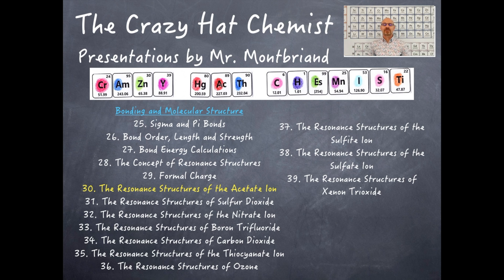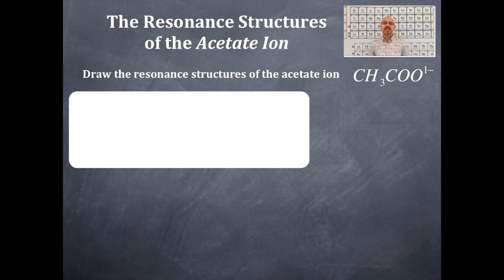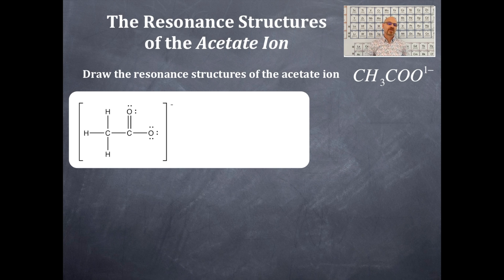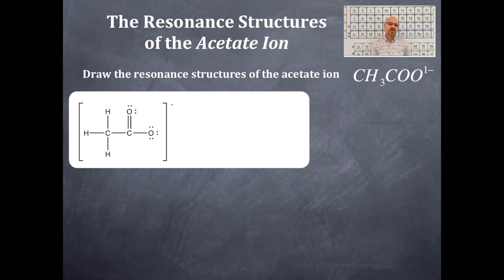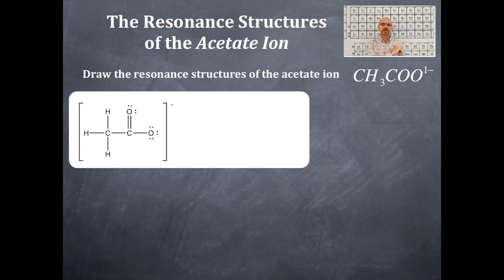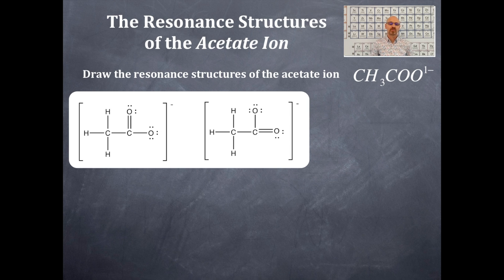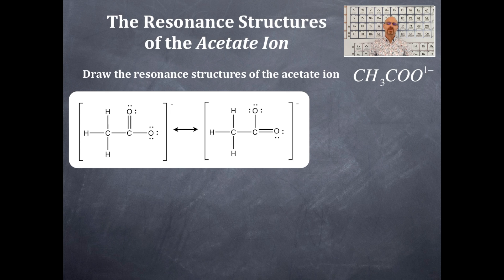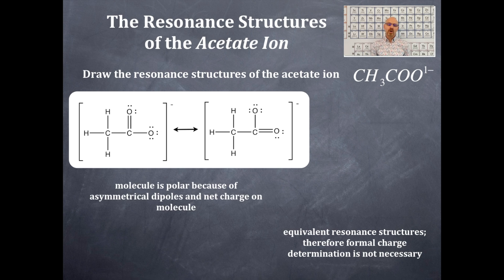Bonding 30: The Resonance Structures of the Acetate Ion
The resonance structures of the acetate ion